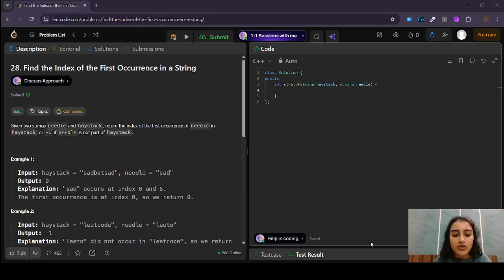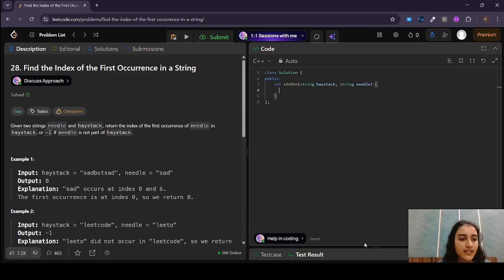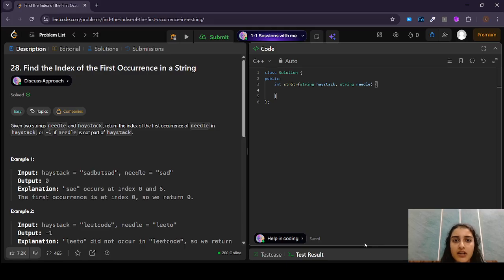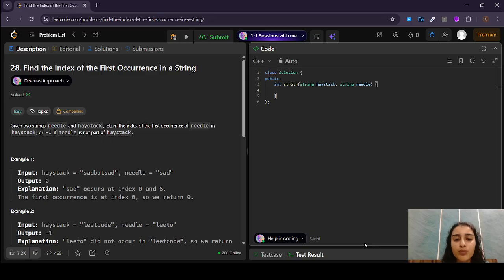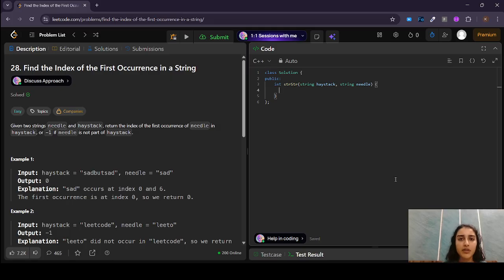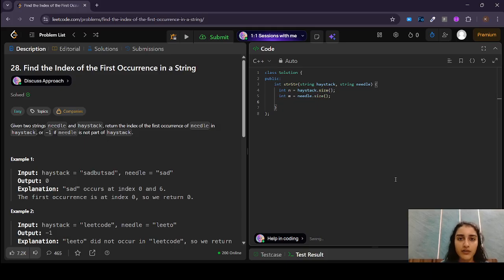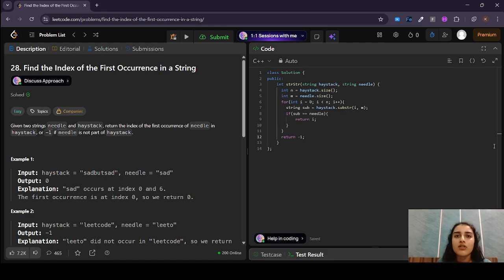LeetCode 28 – Find the Index of the First Occurrence in a String | String Matching Explained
In this video, we explore LeetCode Problem 28, a fundamental string manipulation problem that focuses on substring search and precise character comparison — a topic frequently tested in technical interviews.

The walkthrough emphasizes clear reasoning, structured problem-solving, and writing clean, efficient C++ code that aligns with interview expectations. We also discuss edge cases and complexity analysis to ensure a thorough understanding of the approach.

• Understanding the substring search problem
• Step-by-step logic and dry run
• Implementing an efficient solution in C++
• Handling important edge cases
• Time and space complexity analysis
• Interview tips for string-related problems

This problem helps strengthen your foundation in:
• String traversal and comparison
• Attention to detail in algorithm design
• Writing interview-ready code

If you are preparing for coding interviews, improving your data structures and algorithms skills, or practicing LeetCode consistently, this video will provide a clear and structured explanation to support your learning.